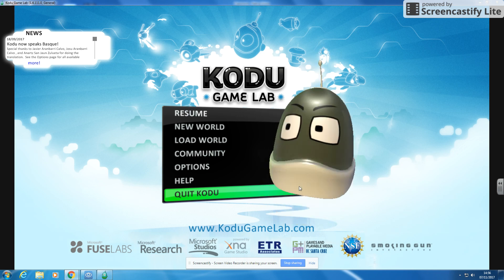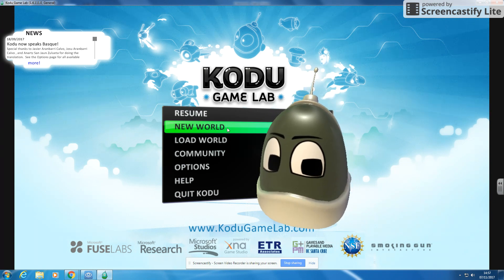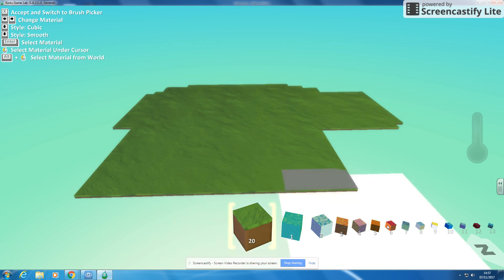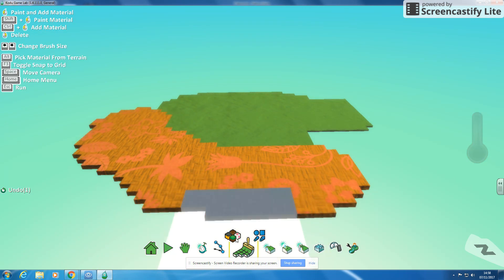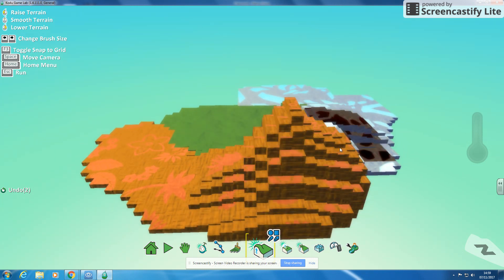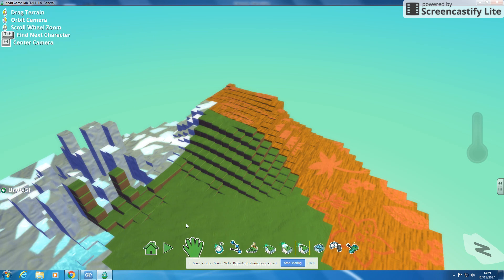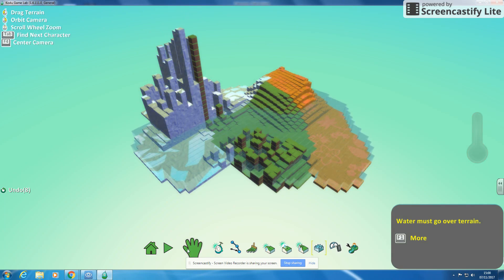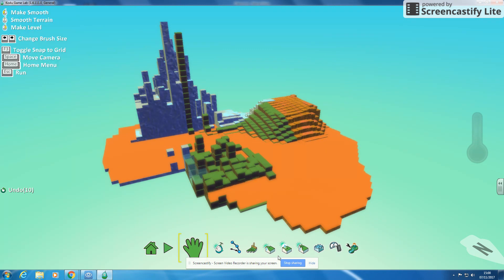1 Creating a world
Creating terrain in Kodu Game Lab